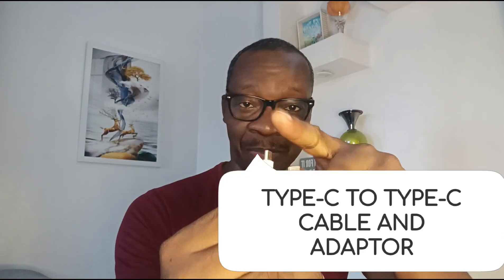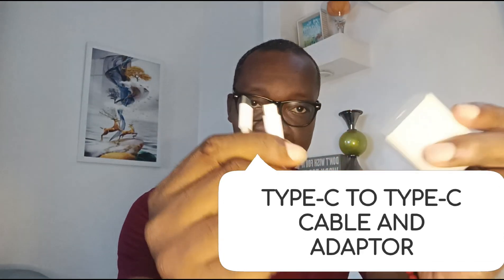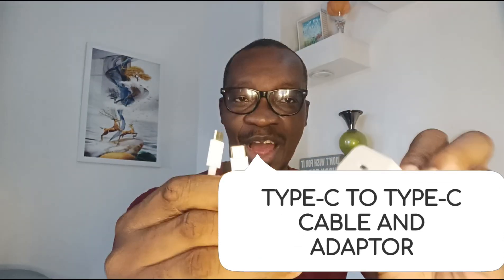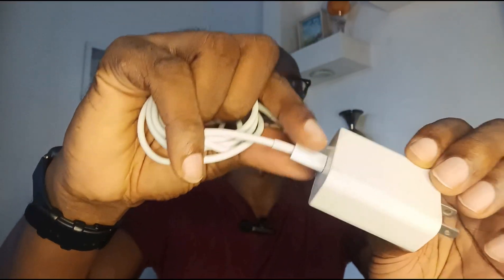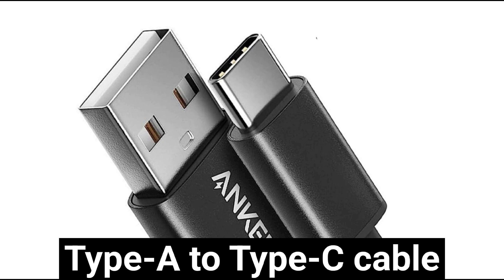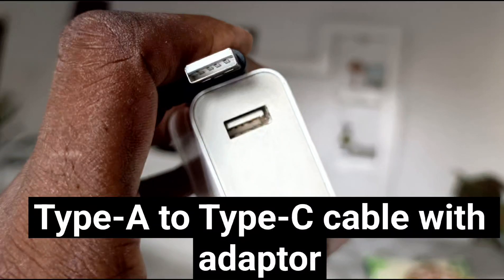USB-C to USB-C Chargers, Explained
I explain USB-C to USB-C chargers: what they look like, which phone brands use them, what you can use them for, and other details.

Plug: Buy this cool Type-C to Type-C 100W fast charger with LED display